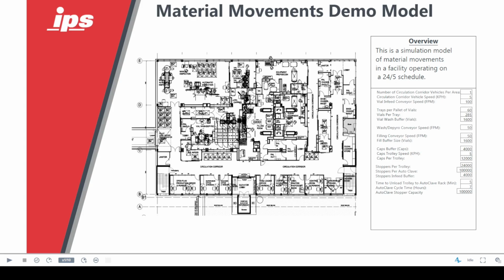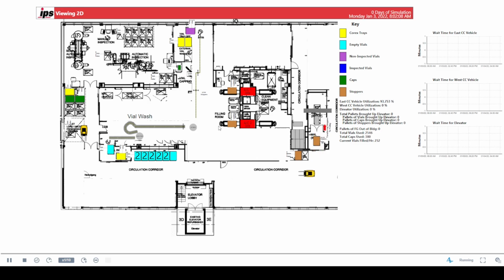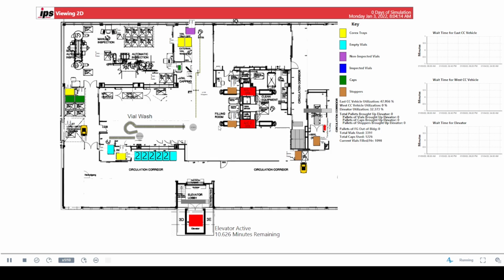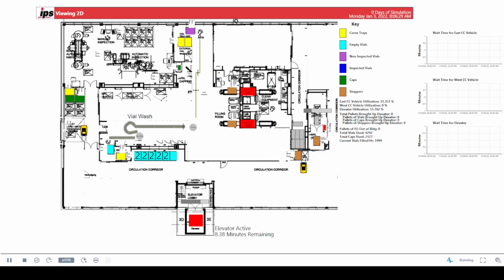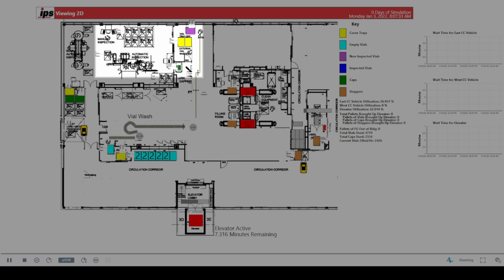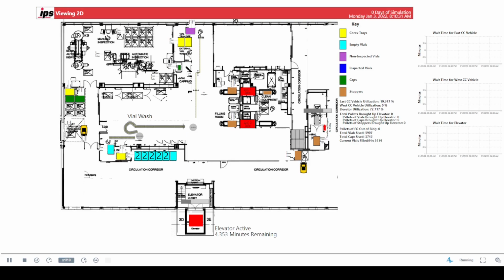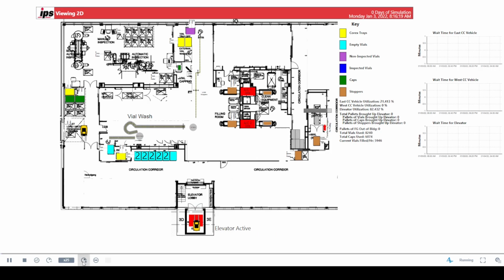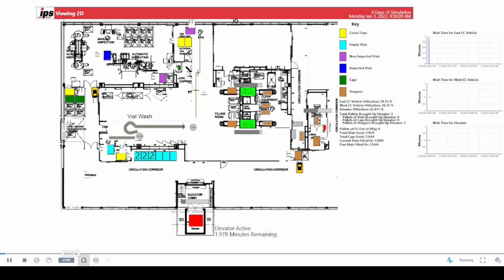Material Movements Demo Video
This packaging component manufacturing facility video shows simulations of updates to the facility and its warehouse material movement.
Watch this video for examples of material handling, and a simulation of how the manufacturing process materials are moved.